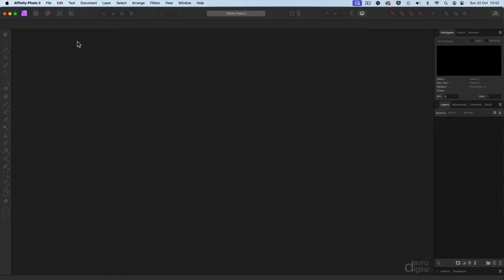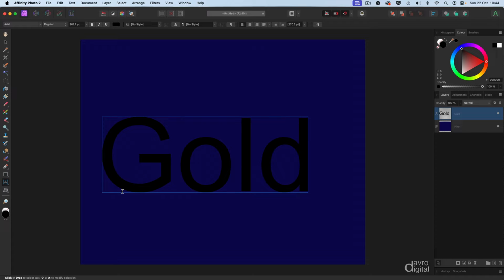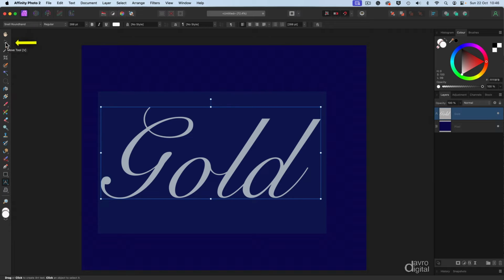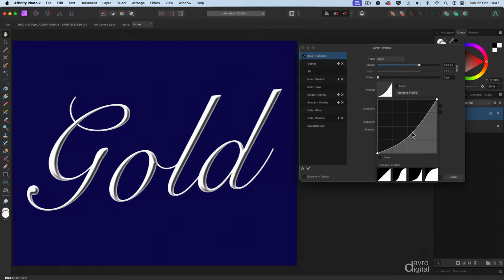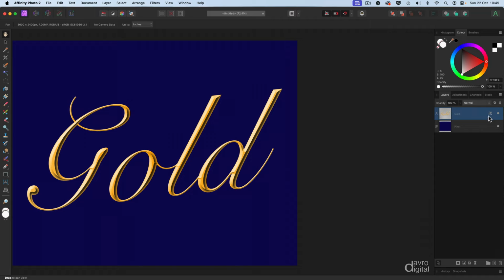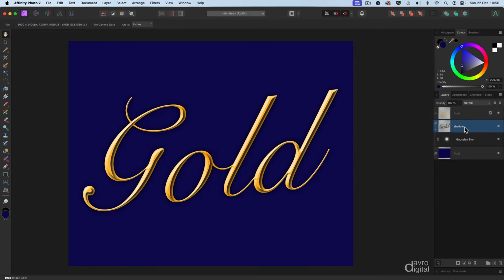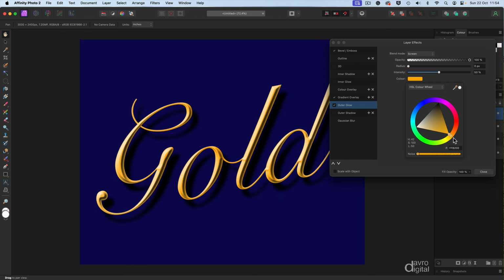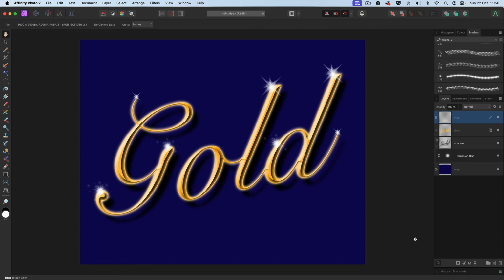Gold Text Affinity Photo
In this video, we are going to create Gold text in Affinity Photo. The text can be used for any special occasion such as Birthdays, Anniversaries, Christmas, Holidays, New Year etc.  The text can be added to your own photographs, stock images or you can create your own background.

The video has chapters making it easier to find the part you need.
00:00 - First Marker
00:27 - New Document
01:04 - Colour Background
01:38 - Adding Text
02:15 - Editing Text
04:08 - Layer Effects
06:56 - Adding a Drop Shadow
09:27 - Outer Glow
10:28 - Adding Stars

Colour used for text FFA800

David